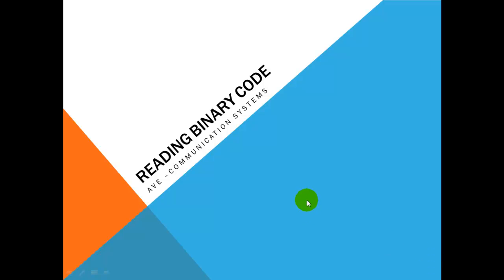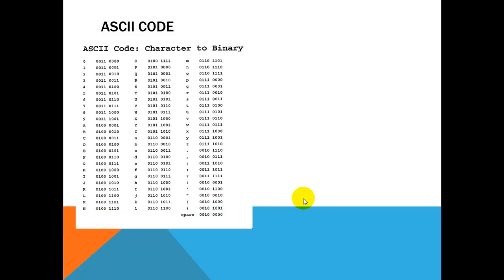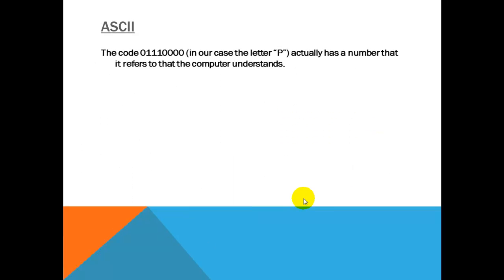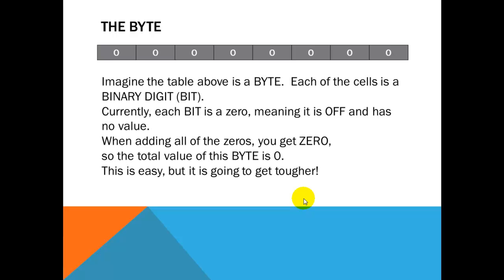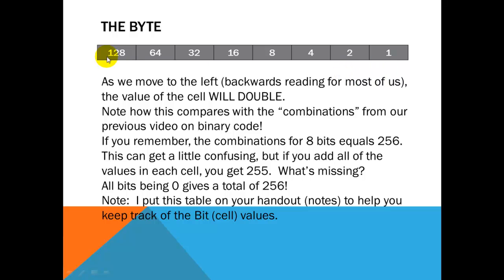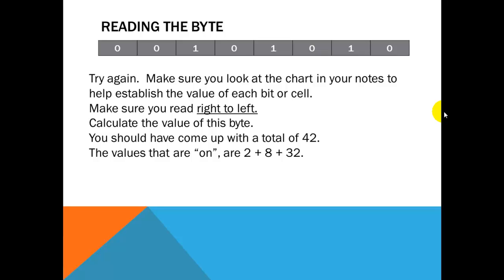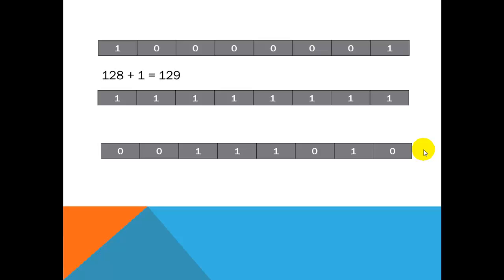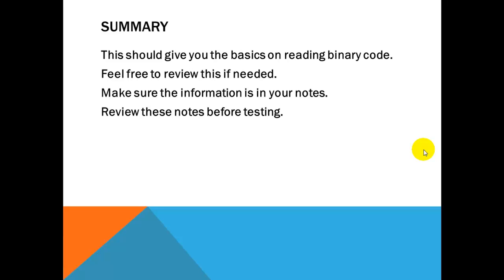Binary Code - How to Read It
Reading binary code, second video in preparing for Binary Code test.